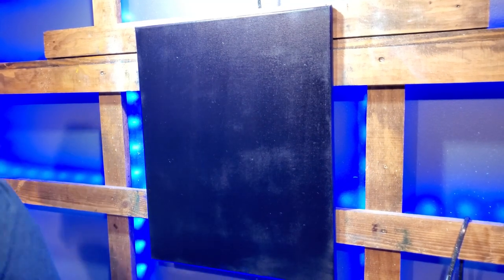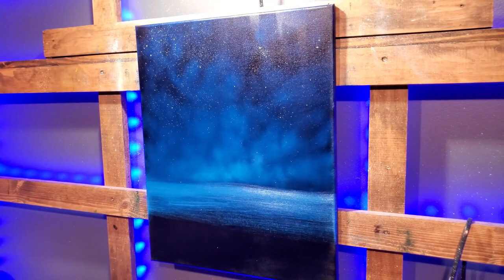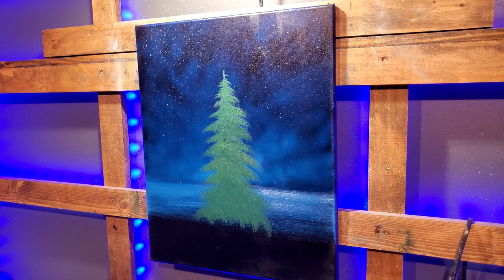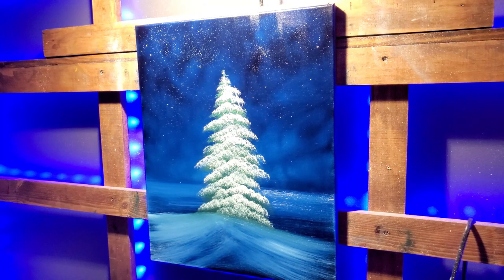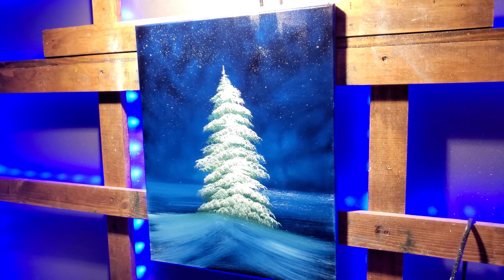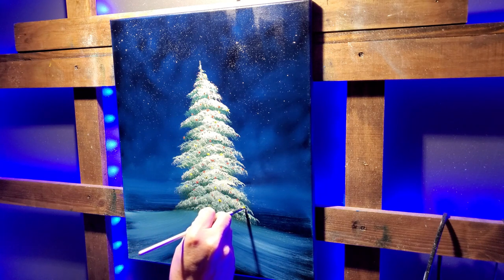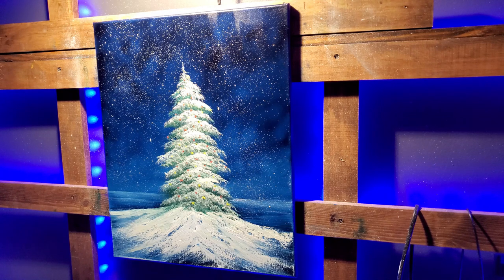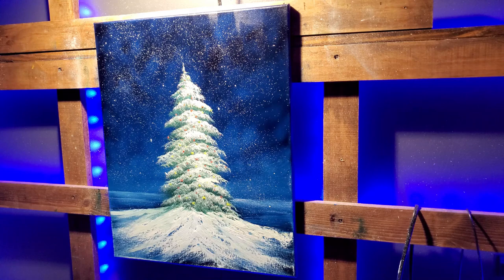Painting a Christmas Tree in Oil. A Happy Tree for a Happy Holiday!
Ho, Ho, Ho. Merry Christmas! Santa Bram painted this Christmas tree for you. well, actually for me and you. it's super easy. give it a try.

 Colors I used were white, Prussian blue, and sap green.